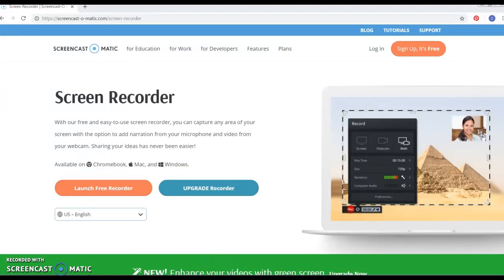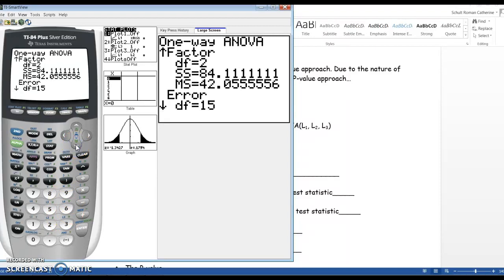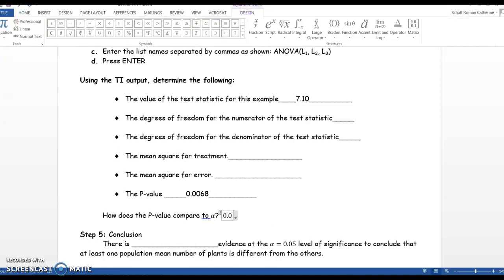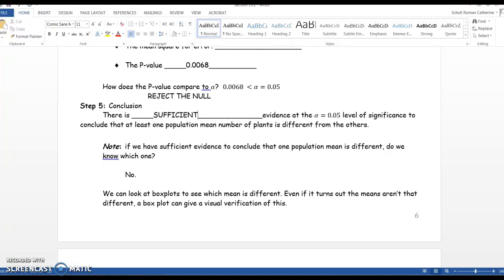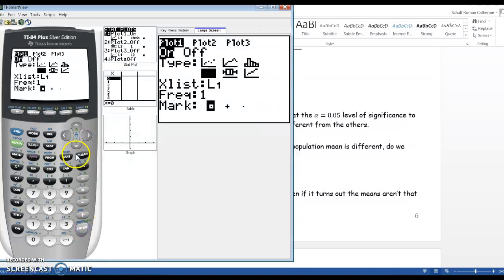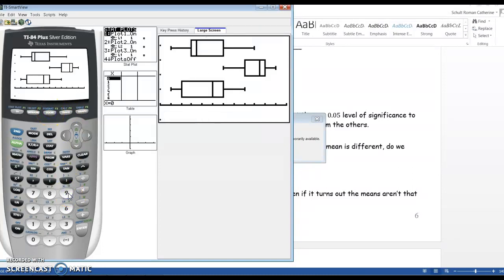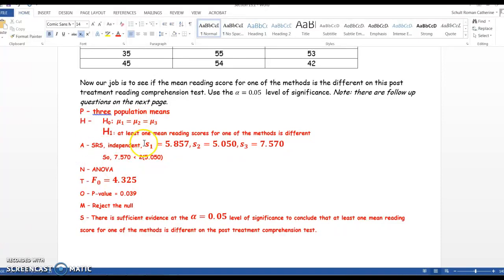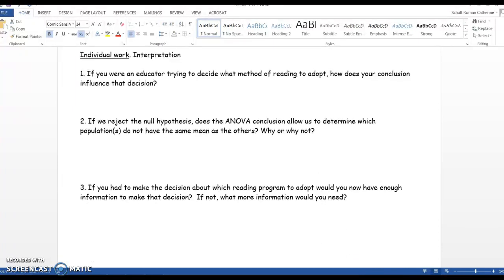Section 13.1 Calc